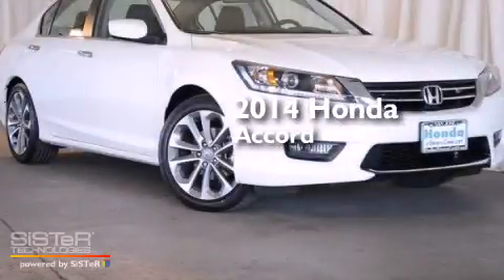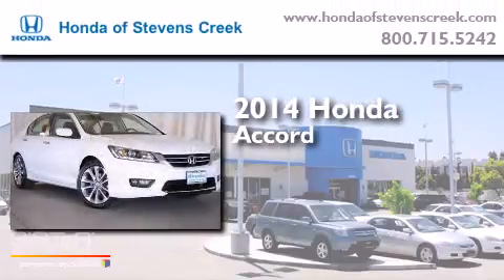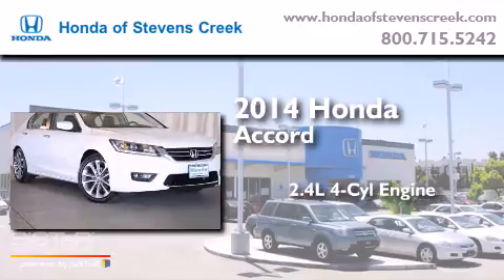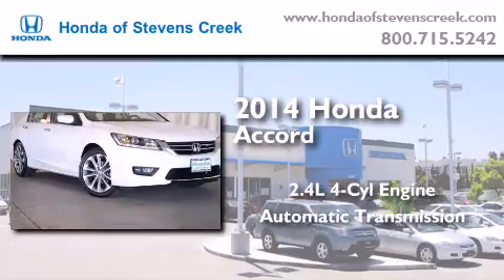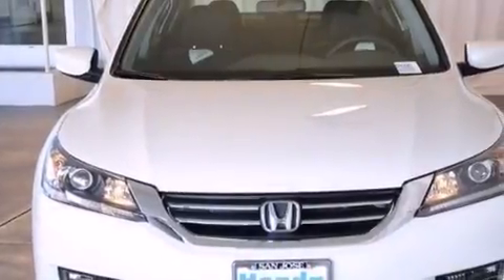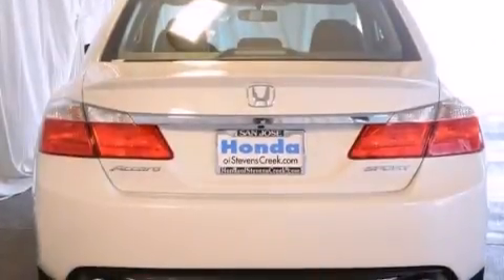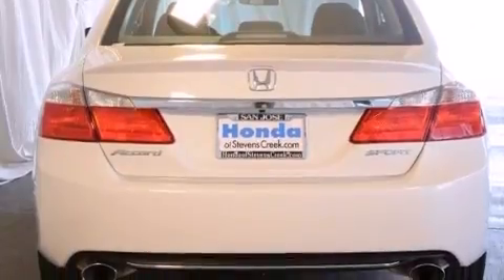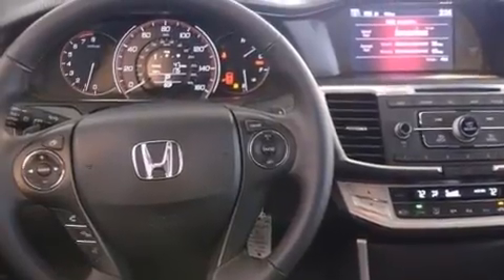2014 Honda Accord San Jose CA 95129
We've been honored to serve the San Jose CA area , we promise that your experience at our dealership will exceed your expectations ! Year : 2014 Make : Honda Model : Accord Engine : 2.4L I-4 cyl Trans . : continuously variable automatic Exterior : White Orchid Pearl Miles : 3 Interior : Black Honda of Stevens Creek 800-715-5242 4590 Stevens Creek Boulevard San Jose , CA 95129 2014 Honda Accord San Jose CA